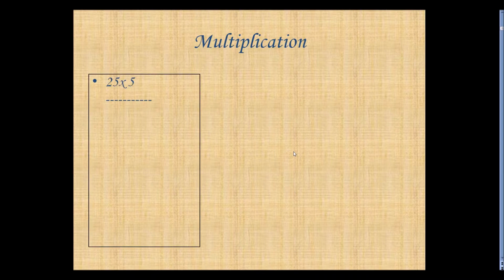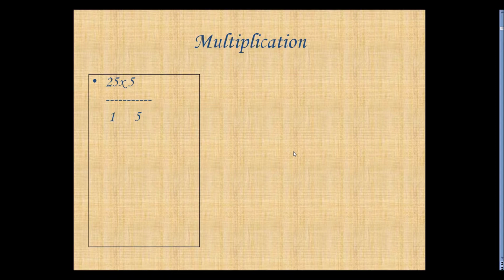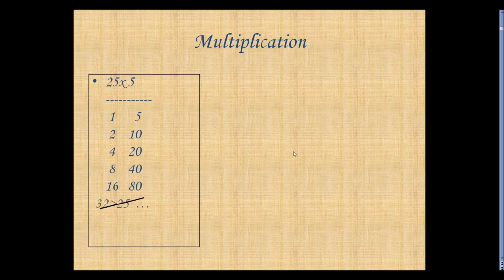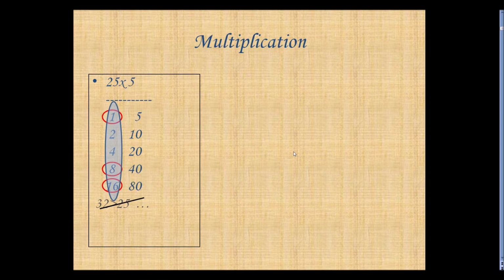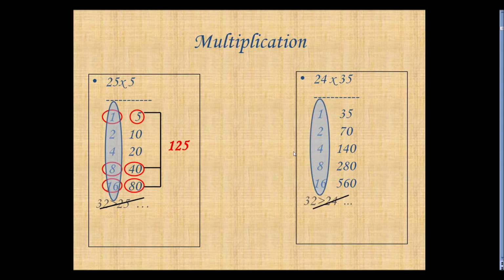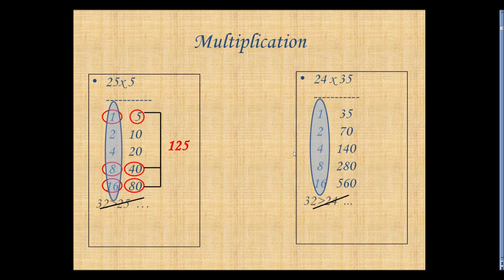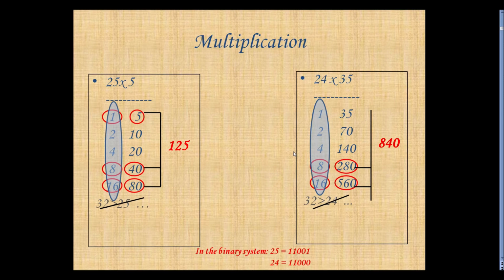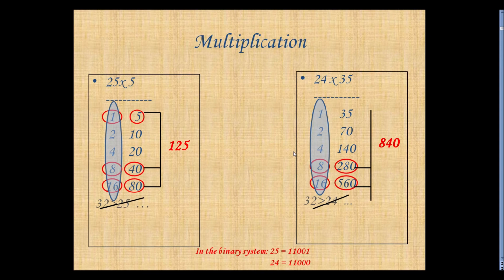Arithmetic in Ancient Egypt: Multiplication and Division (1/2)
How did Ancient Egyptians perform everyday multiplication and division?